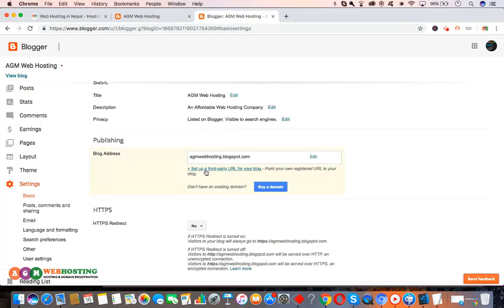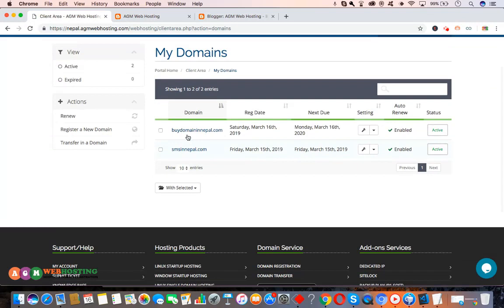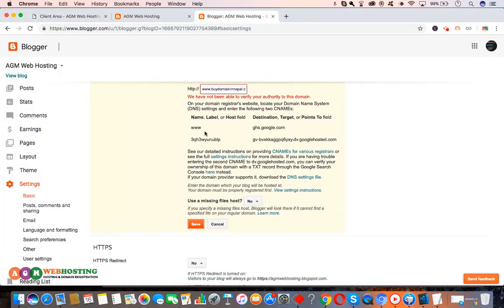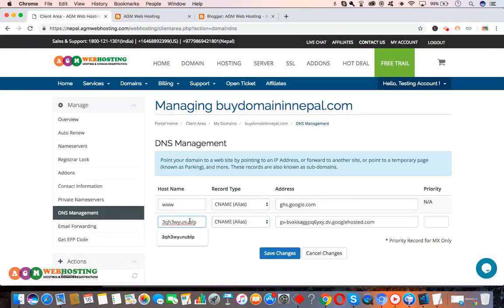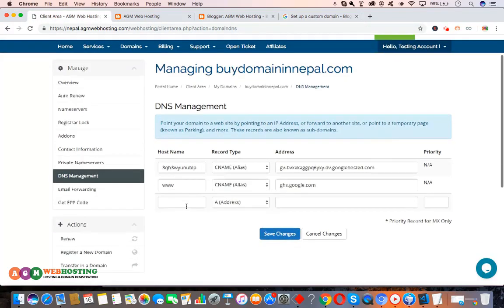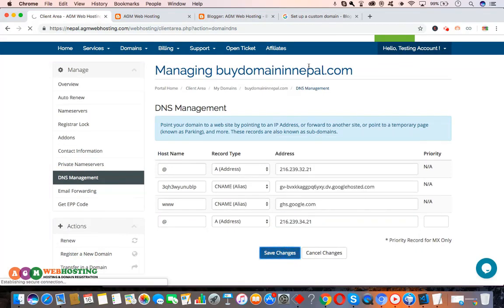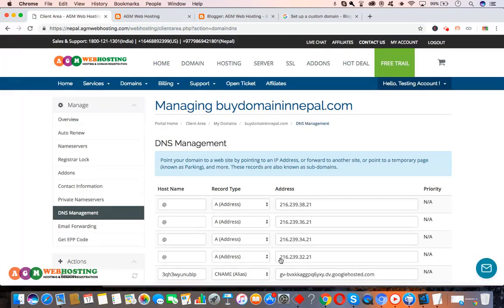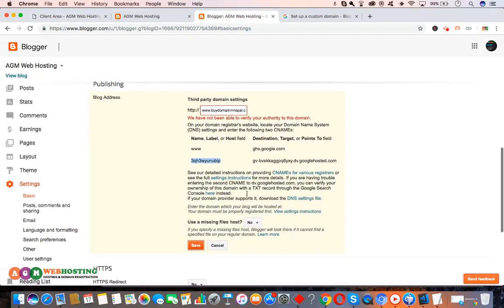How to Use A Custom Domain In Blogger - AGM Web Hosting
Did you know that you don’t have to be stuck with a “yourblogname.blogspot.com” website address? For those of you that don’t know how to set this up, I am going to show you how! Step by step!